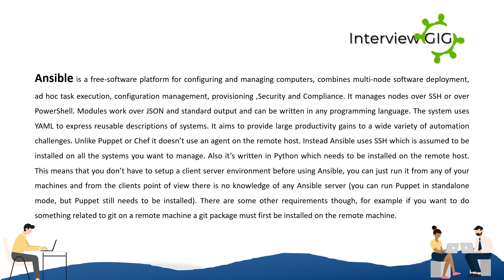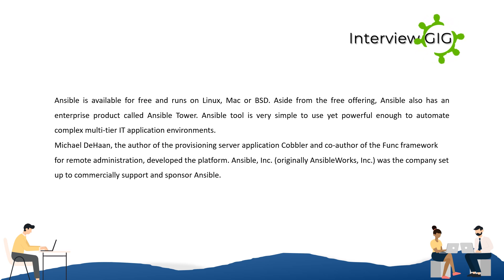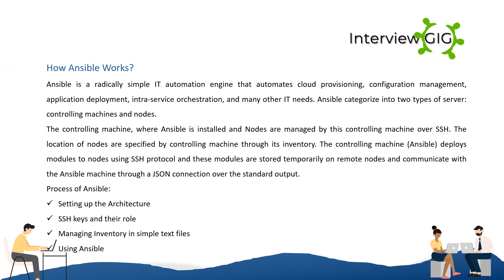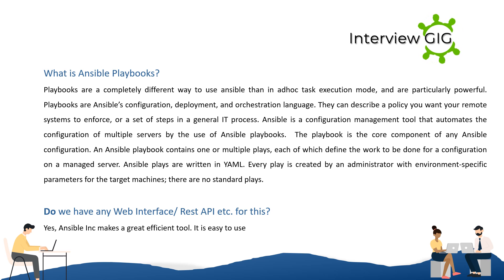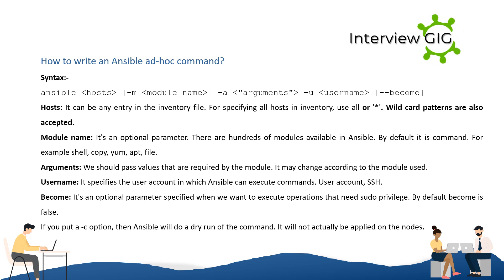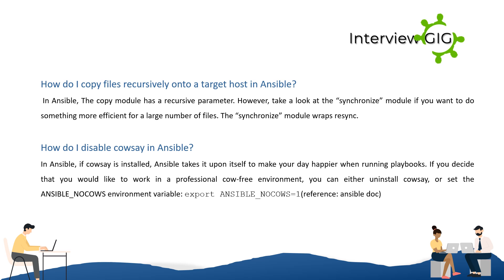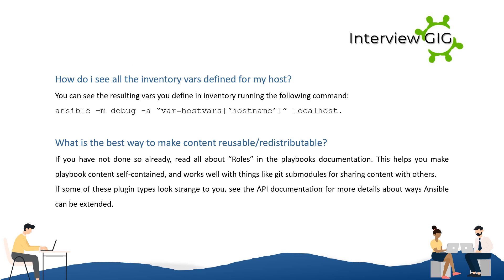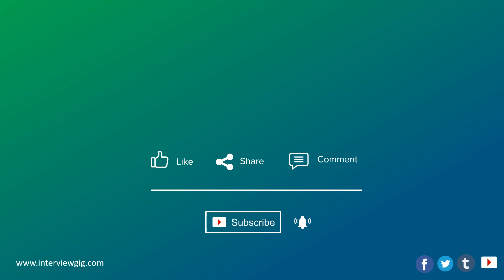Ansible Interview Questions and Answers |Devops |Tools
Top most asked Ansible Interview Questions and Answers .These questions are specially prepared for beginners and experienced professionals.